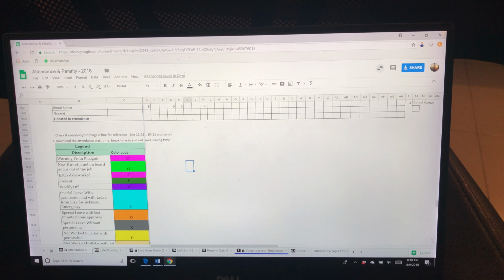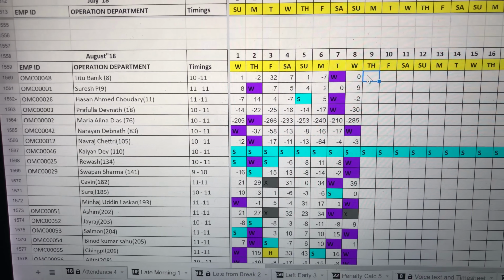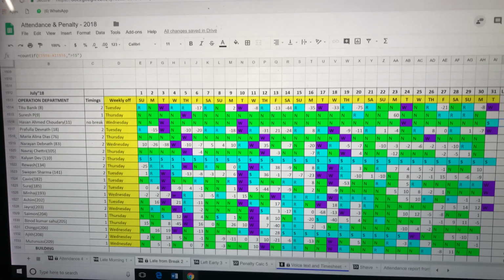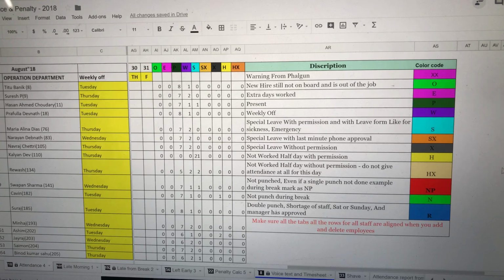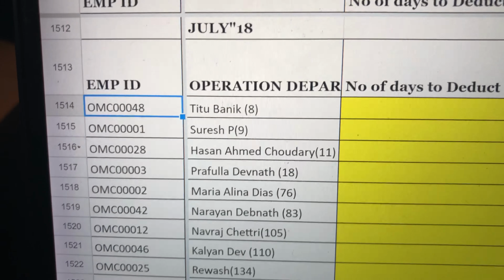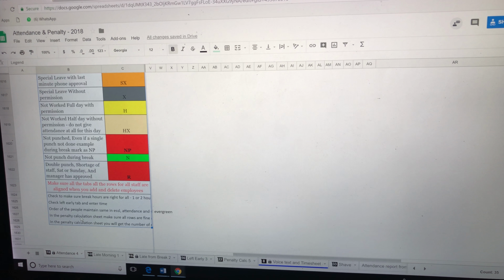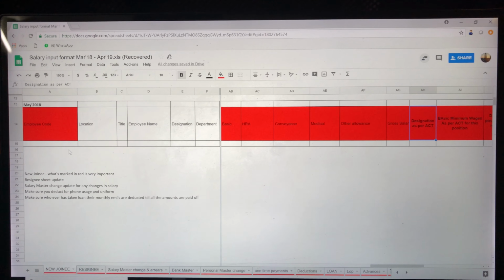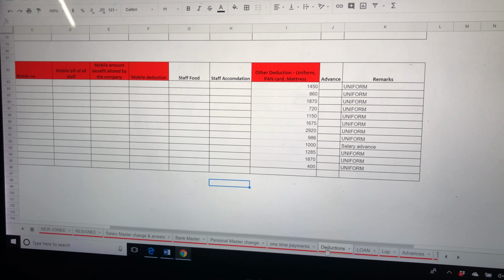Attendance video omc